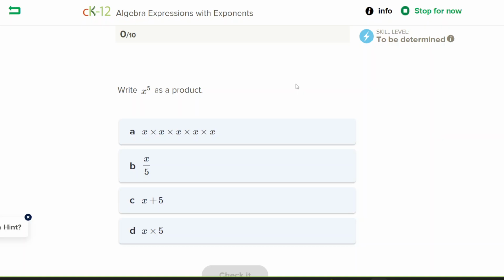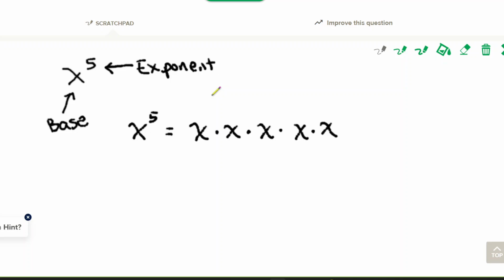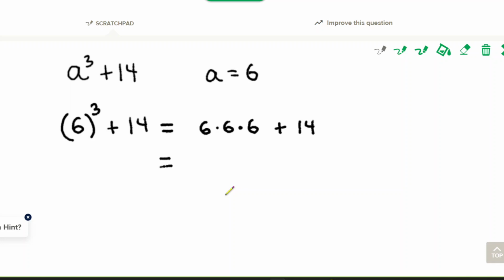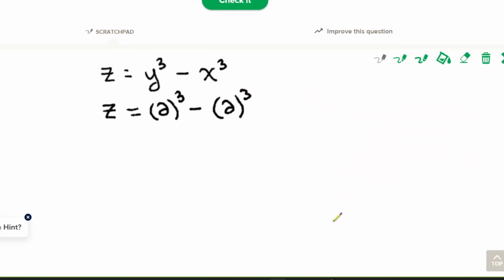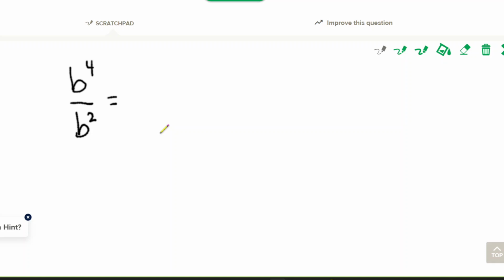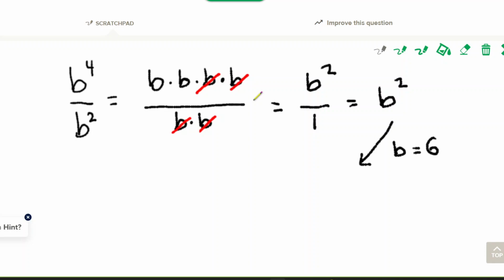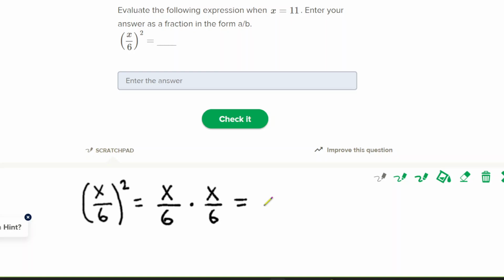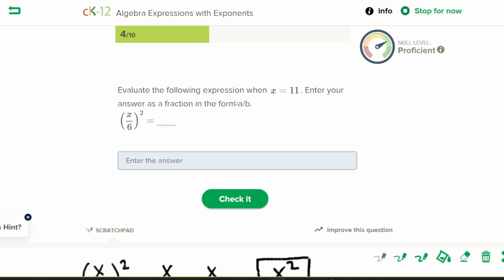Algebra Expressions with Exponents Examples